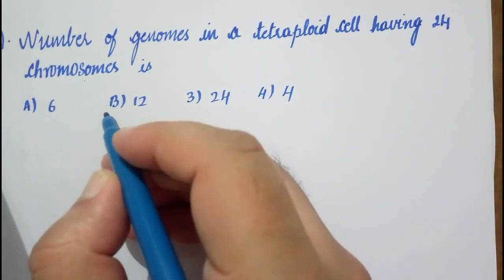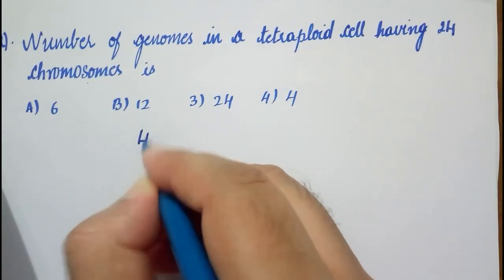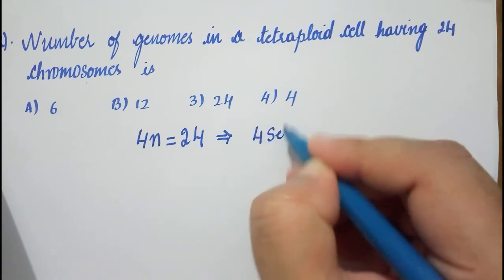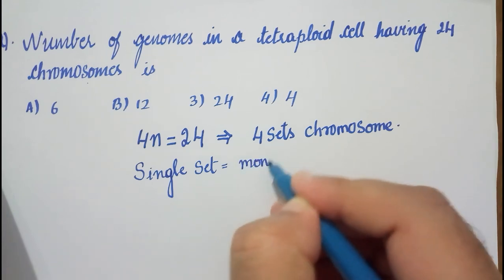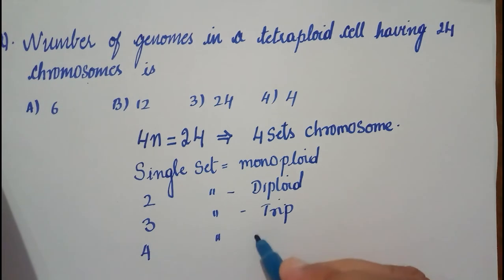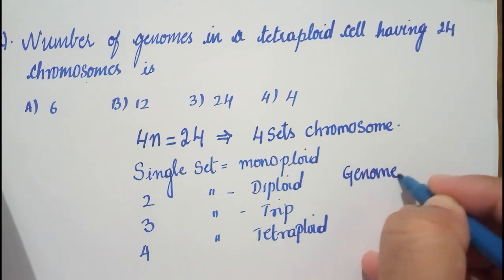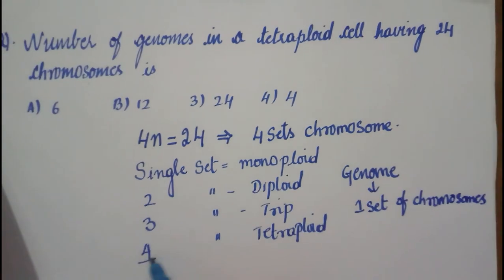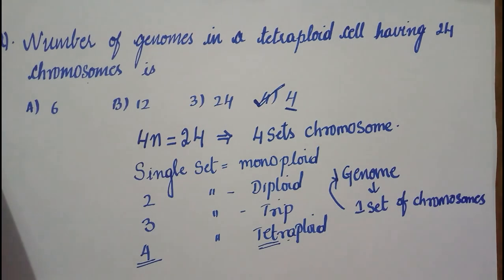Interesting question on tetraploid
NEET conceptual questions
any questions or any concepts you want . mention in the comment box .
i will make them ... TARGET 360 in NEET